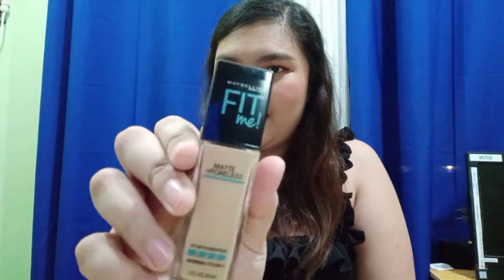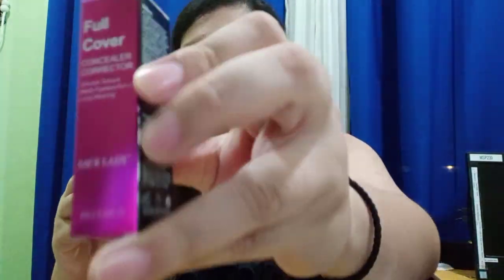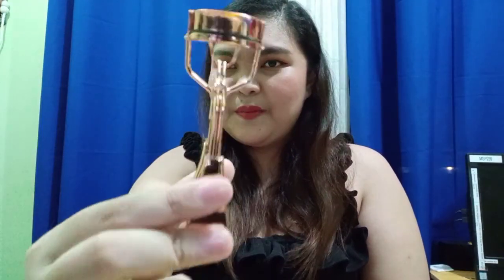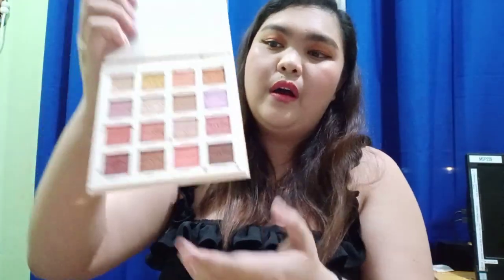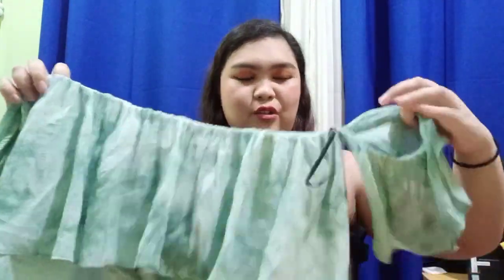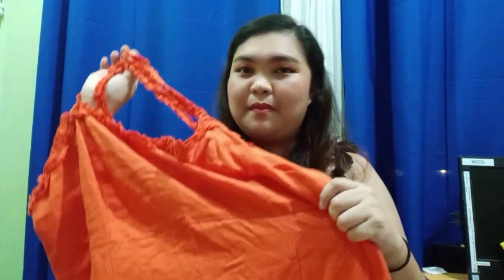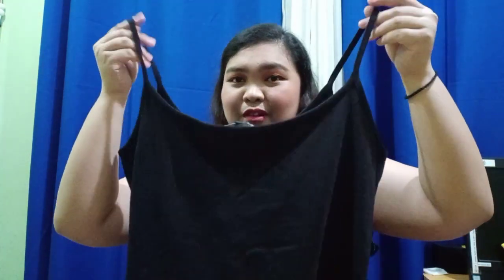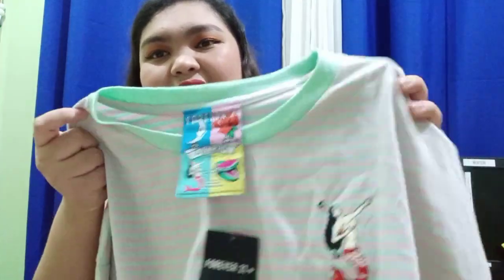Shopping Haul 2020 (9.9 Forever 21 and H&M sale 🛍️) | Eishelle Vlogs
Hi guys! So stoked to share with you on this vlog the things that I got from the 9.9 F21, H&M Lazada and Shopee sale! 🛍️ aka such a very steal price ~ sharing with you as well the makeup and clothing and where to get them (especially if you're a plus size like me!)

LINKS!!!

Cosmetics under Shopee

For H&M, they don't have any flagship stores yet but they have their H&M app that you can download on your ios and android devices!